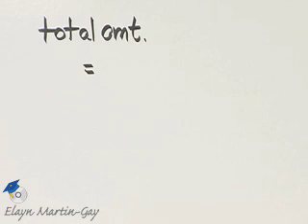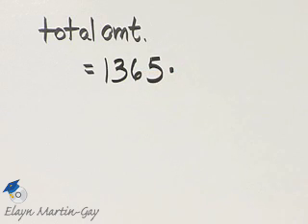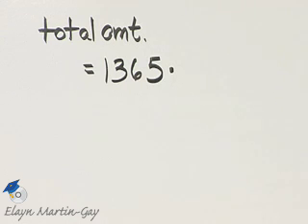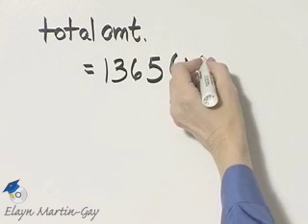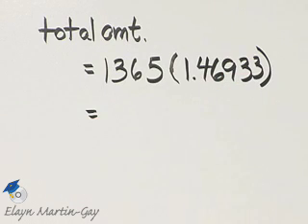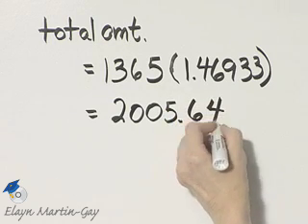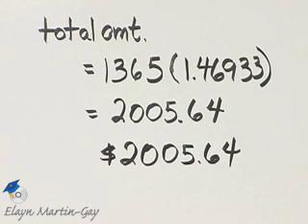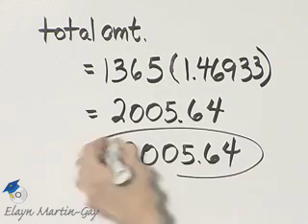Martin-Gay Dev Math Ch 5 Ex 32